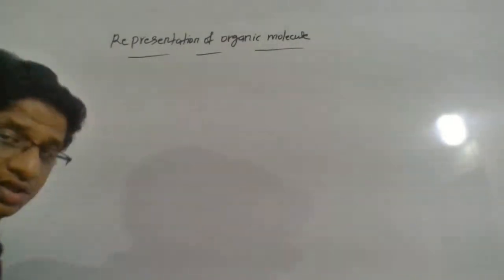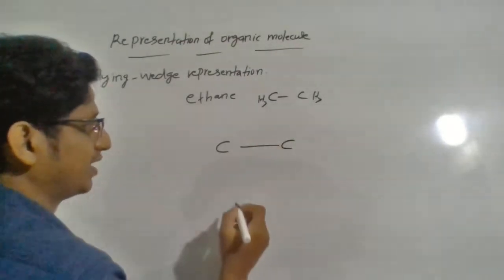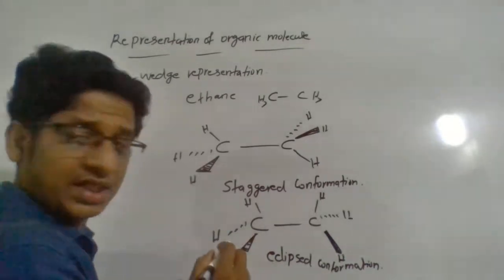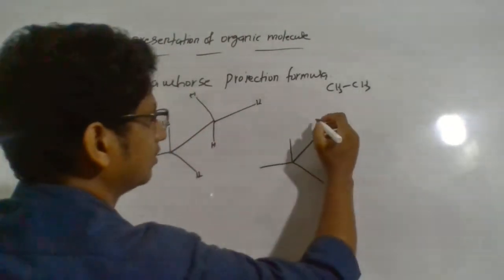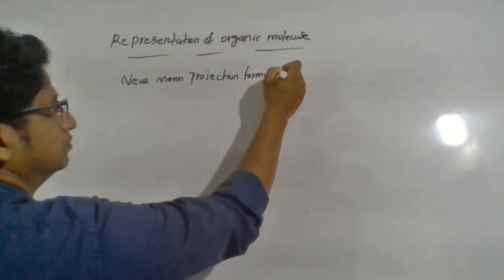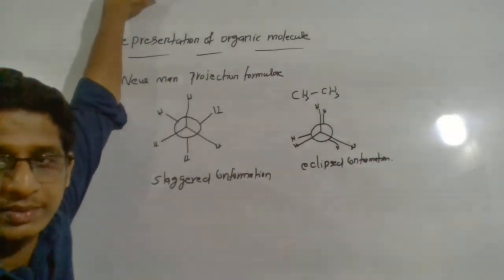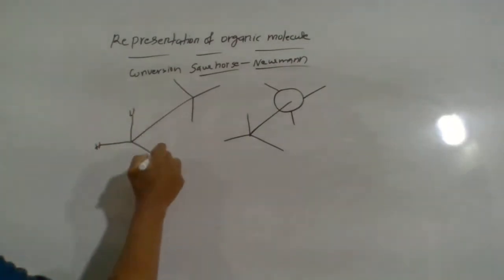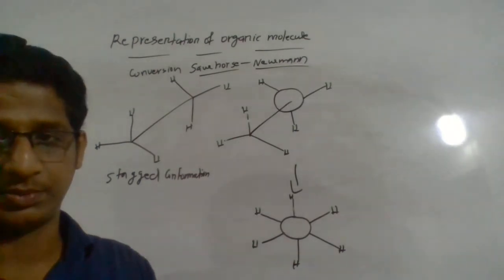Representation of organic molecules- BSc chemistry-Ramesh Sir